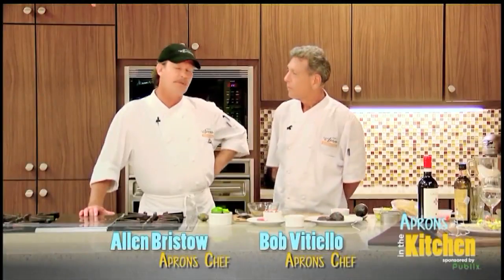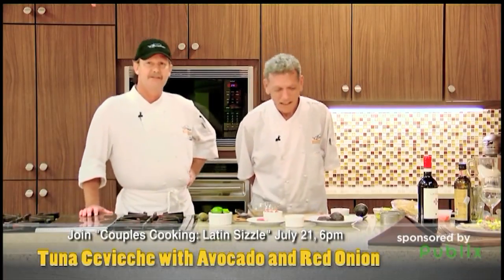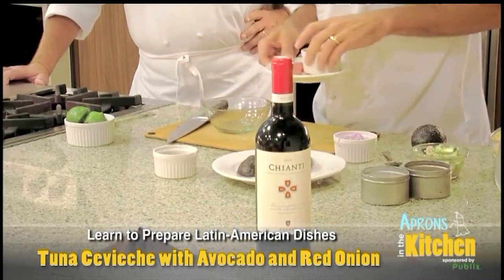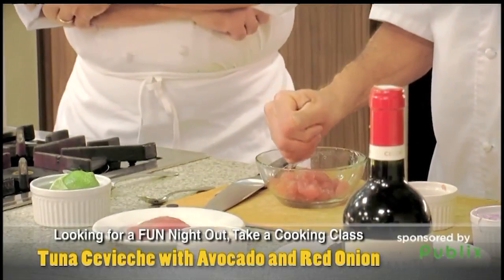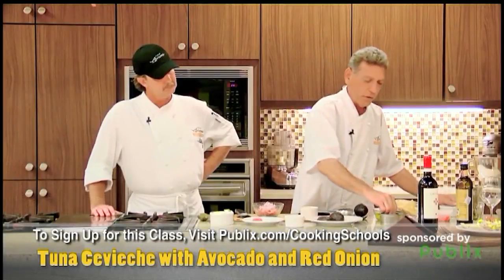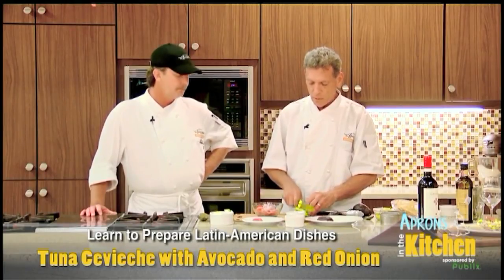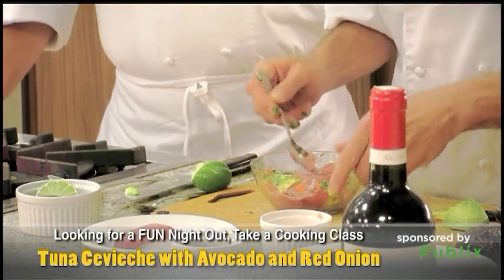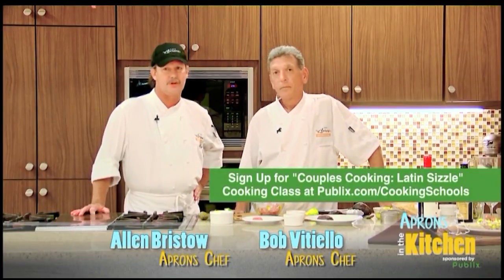Publix Aprons In The Kitchen - Wednesday June 28, 2017